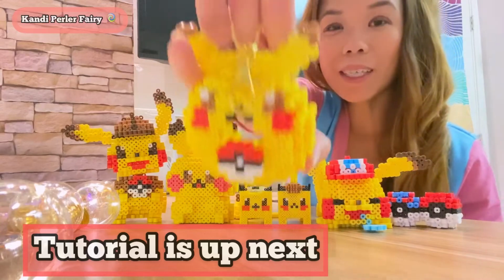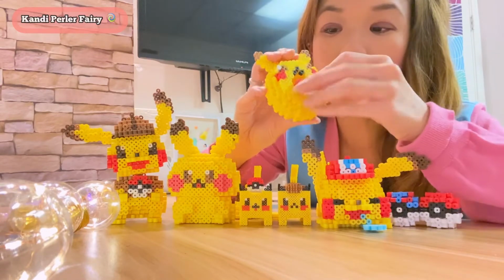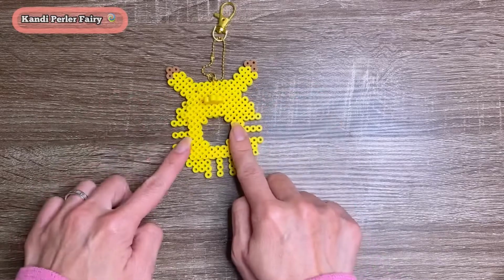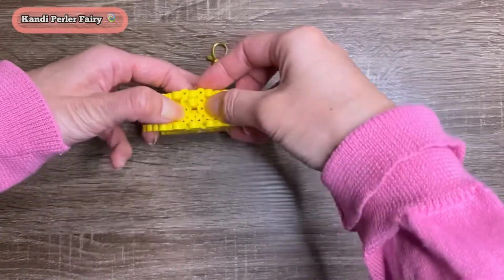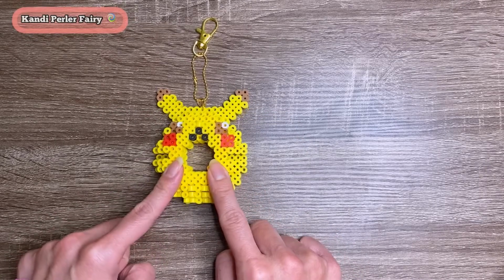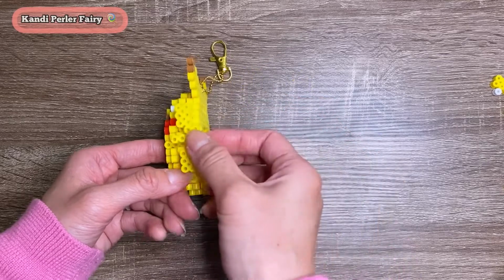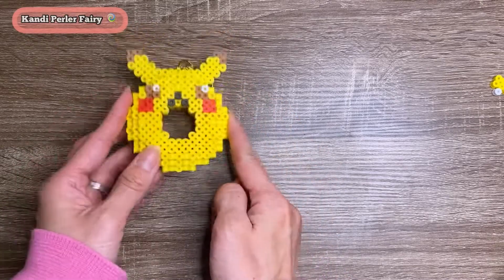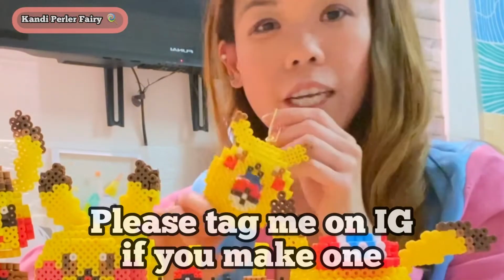Pikachu Pokémon 𝐃𝐨𝐧𝐮𝐭 𝟑𝐃 𝐏𝐞𝐫𝐥𝐞𝐫 𝐃𝐈𝐘 | 𝐁𝐞𝐬𝐭 𝐇𝐚𝐧𝐝𝐦𝐚𝐝𝐞 𝐠𝐢𝐟𝐭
You can make this DIY 3D Pika Pika Pikachu Pokémon Donut with Perler Beads!   Turn it into a Keychain or Add a Magnet on the back as a gift!  Best handmade gift idea for yourself, friends and your Valentine!  Feel free to alter the color based on your preferences! 💓

** This is not my design.  Design was found on Pinterest, where amazing ideas are all discovered! :)